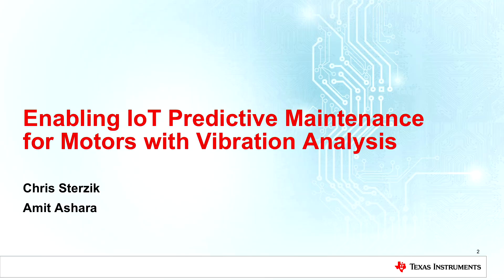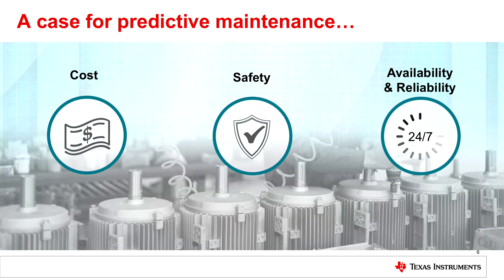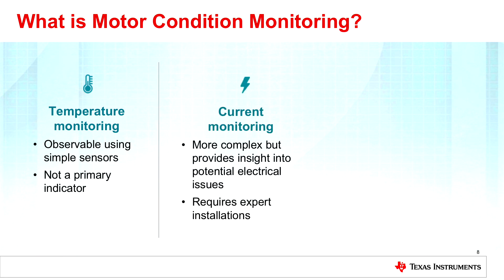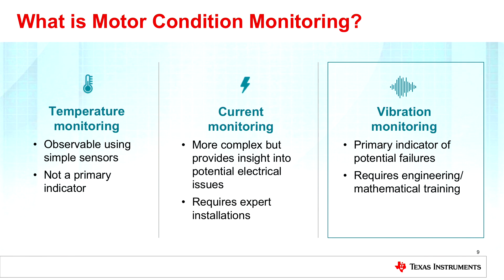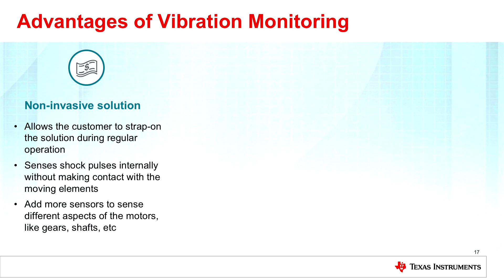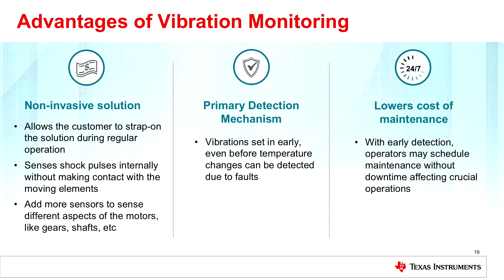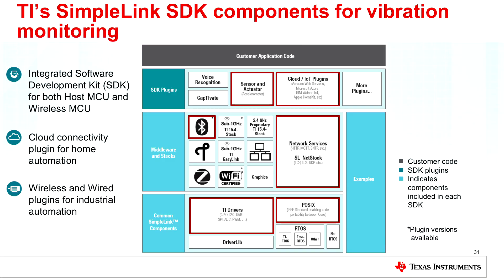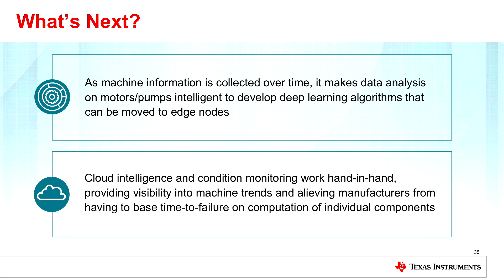TI presents at IOT DevCon: Vibration condition monitoring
Download the Reference Design

The IOT Dev Con was held on June 4-6, 2018, and Texas Instruments was asked
to present at two sessions. In this presentation, applications engineer Chris
Sterzik gives an overview of electric motors and the importance of predictive
maintenance and details a SimpleLink MCU Platform solution that uses
vibration condition monitoring for motors.